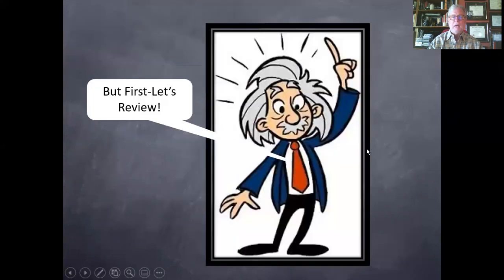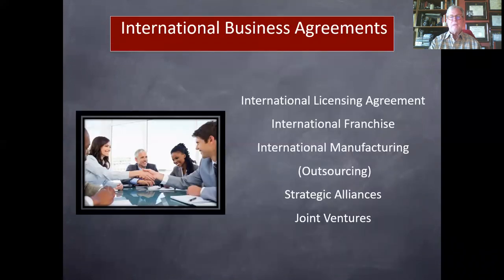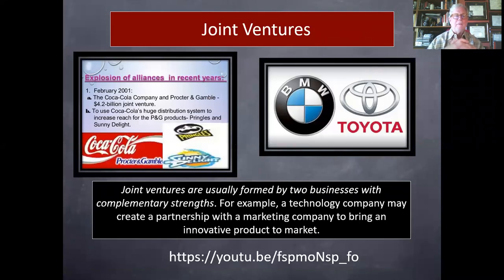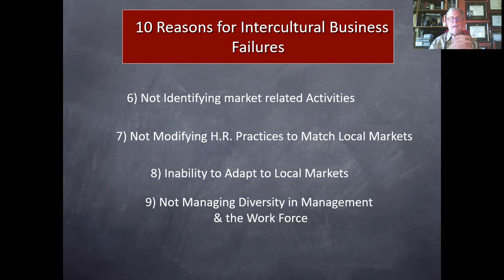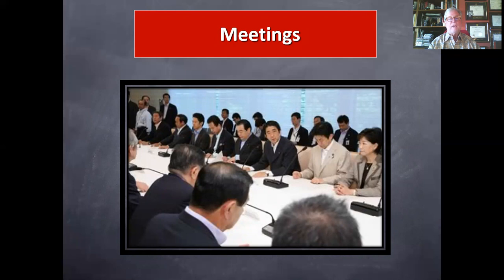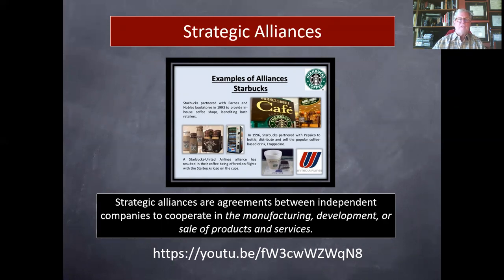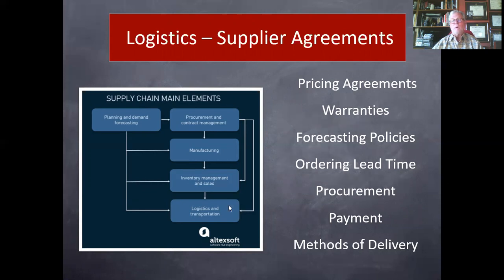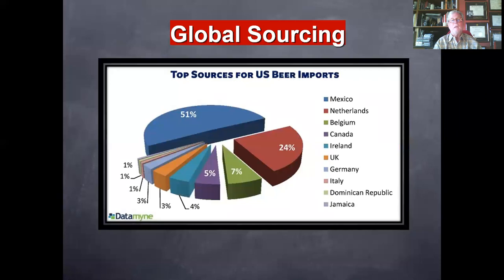Module - We # 4 Bus 181